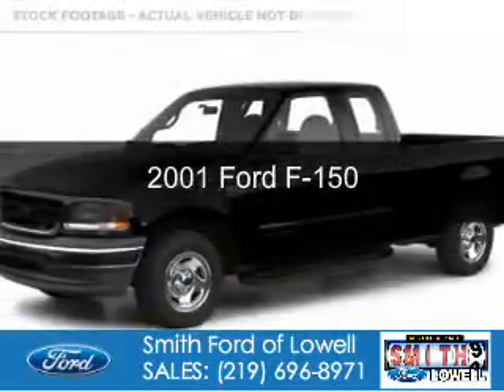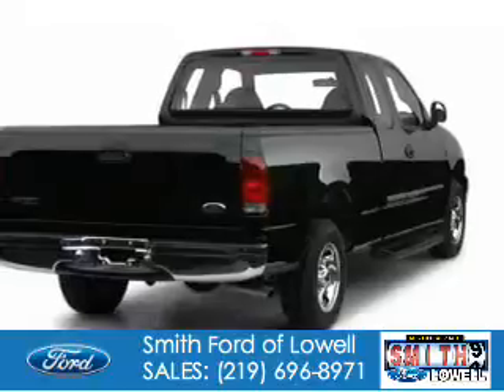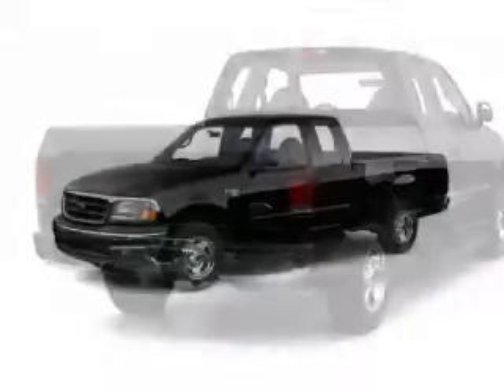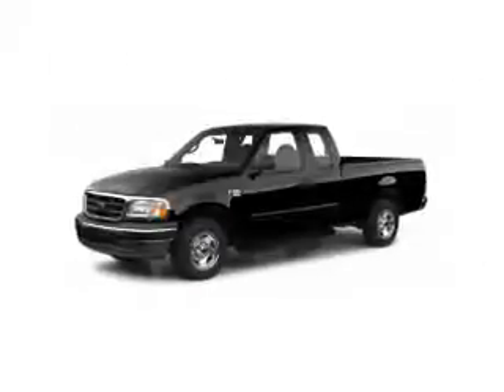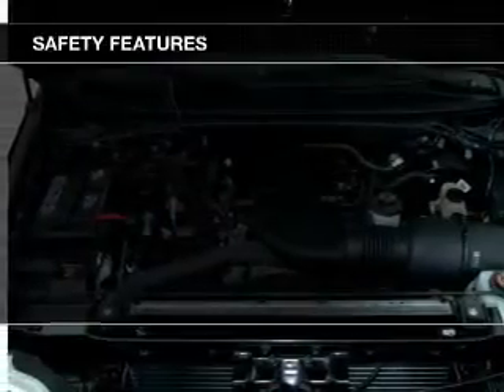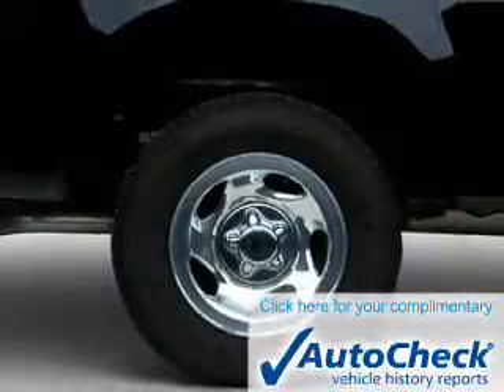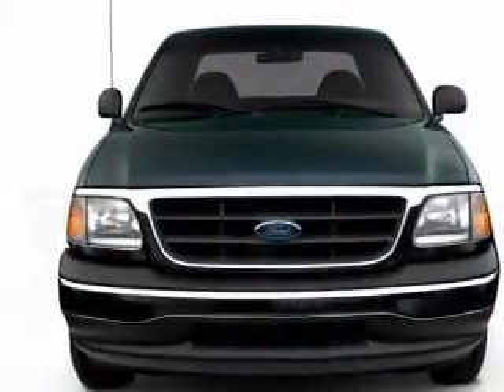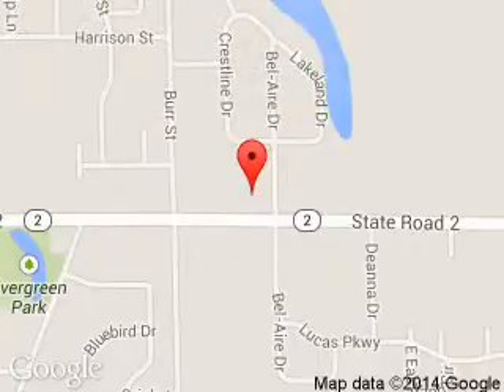2001 Ford F-150 - Lowell IN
Phone:
Year: 2001
Make: Ford
Model: F-150
Trim:
Engine: 4.6 liter 8 cylinder 16 valve
Transmission:
Color: Deep Wedgewood Blue Metallic
Mileage: 212000
Address:
1777 E. Commercial Ave.